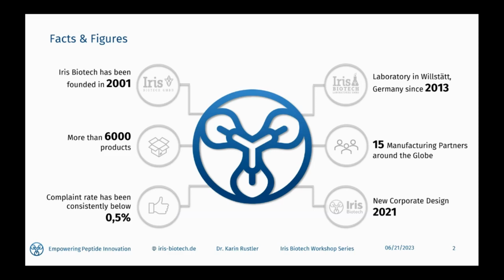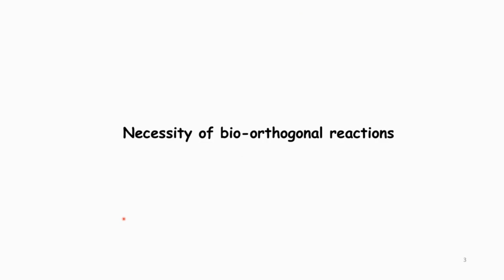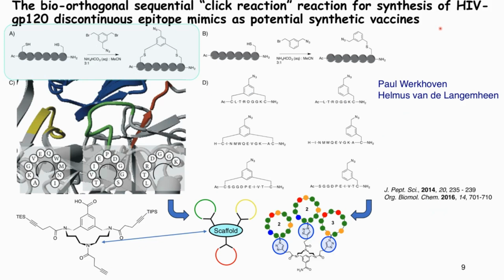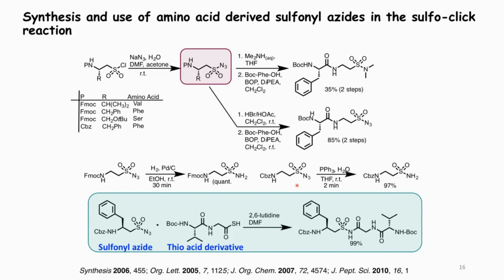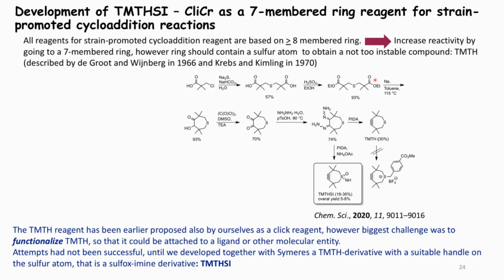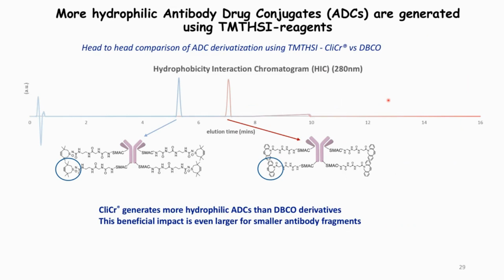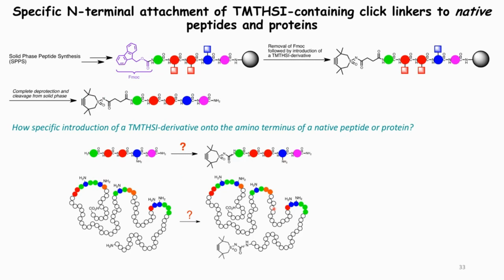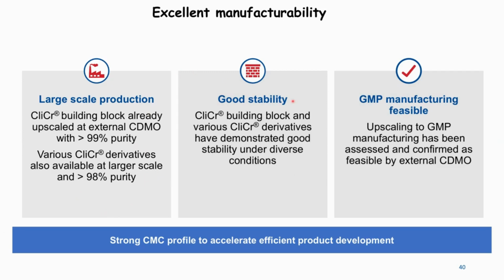Recording Workshop "Innovations in Click Chemistry"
Recording of our Workshop "Innovations in Click Chemistry" in June 2023